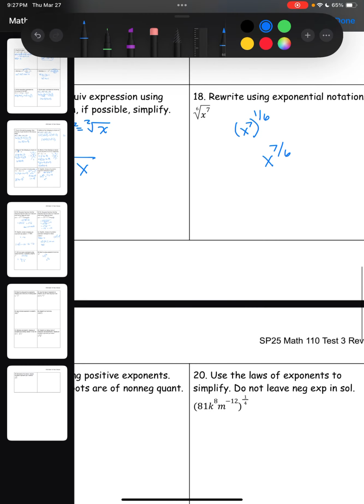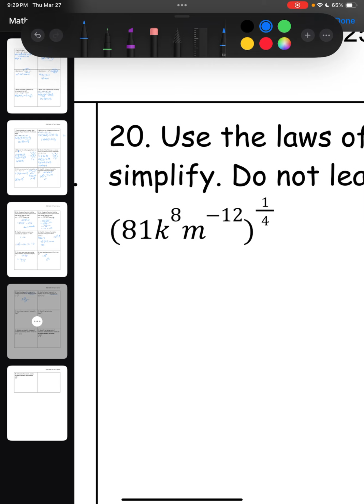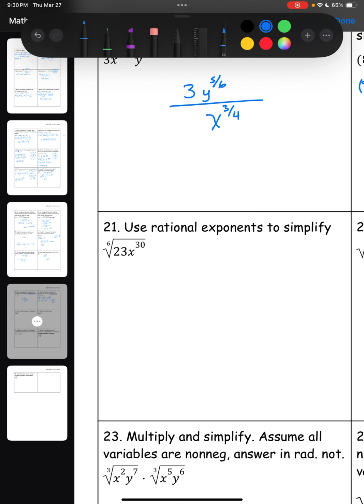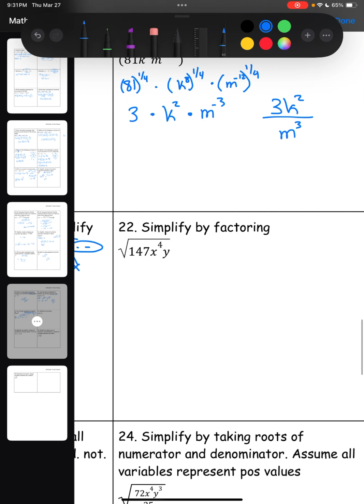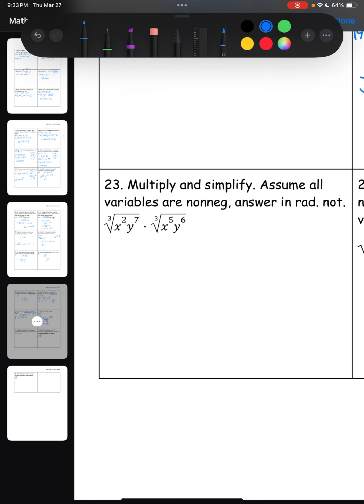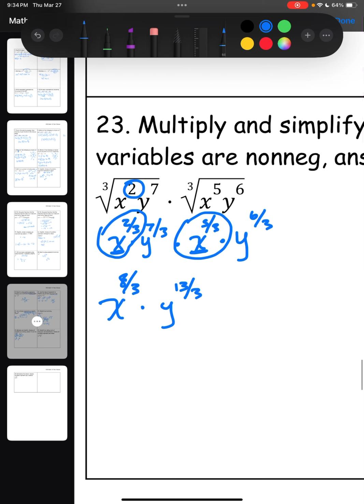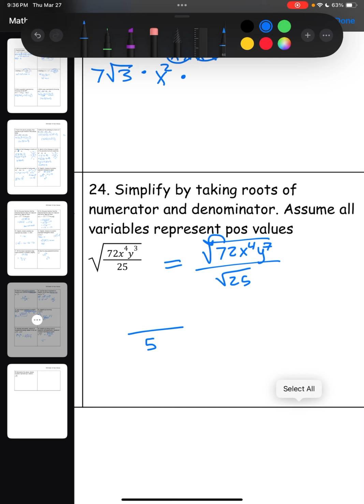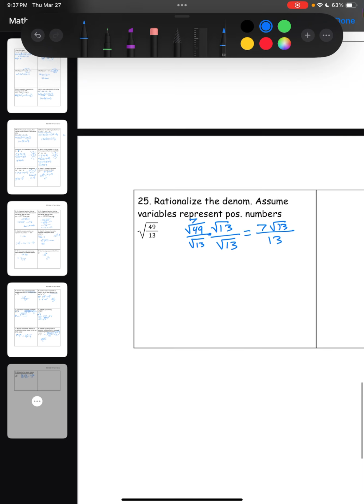SP25 Test 3 Review pt.3